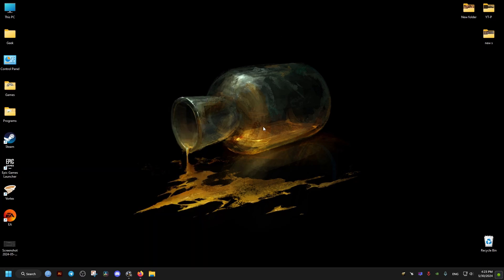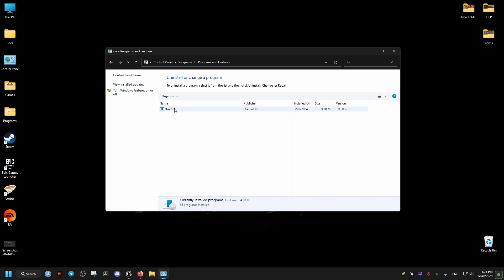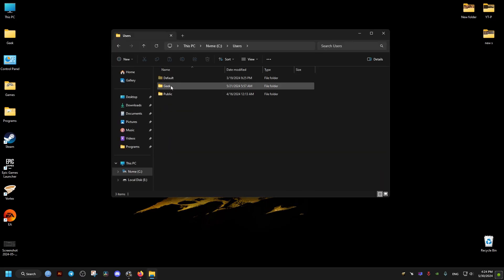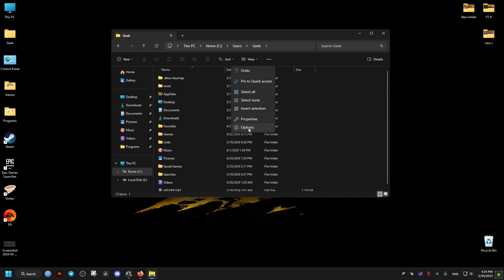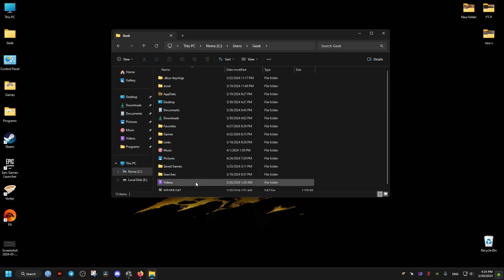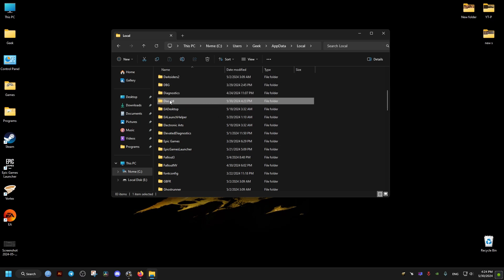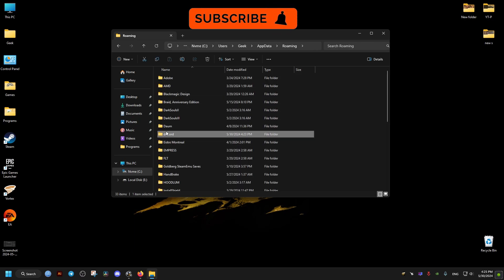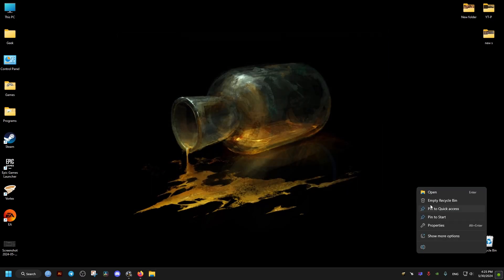How To Completely Uninstall Discord On Windows In 2025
When trying to uninstall Discord and or want to have a clean slate before reinstalling you might end up with empty directories and or leftover files that take up space on your hard drive or SSD so in this tutorial i show you how to completely remove the software from your computer.
The directory where some files are left and do not get deleted by the uninstaller is in Appdata folder local and roaming which is the larger one in size.

This was done on Windows 11 pro but it should work on any supported operating system.